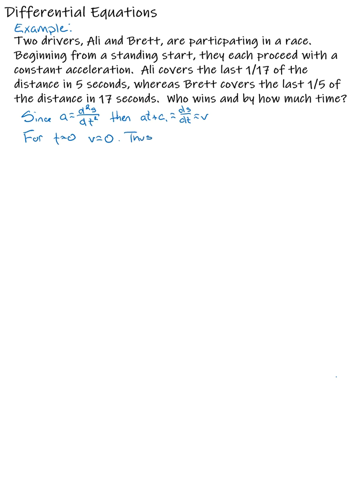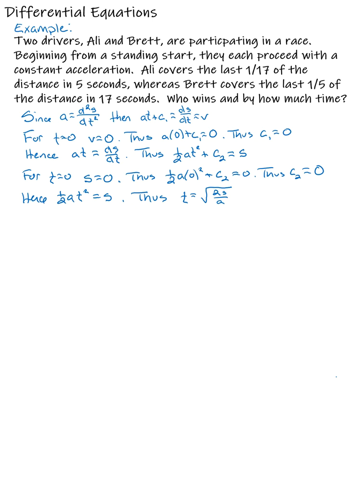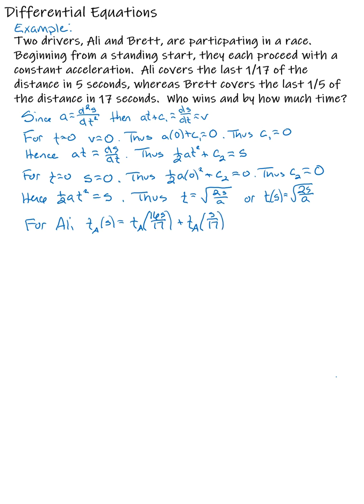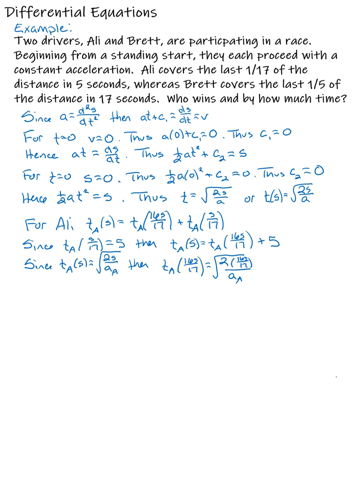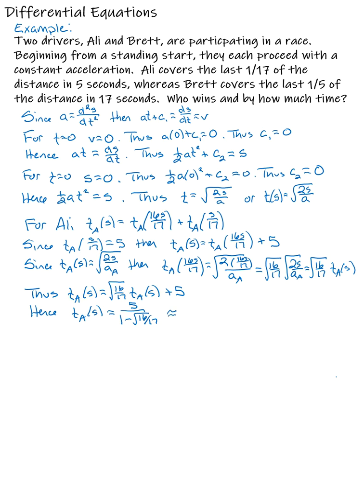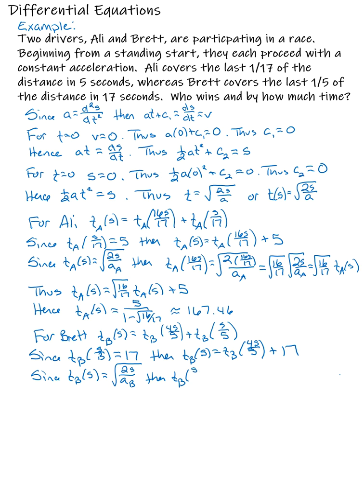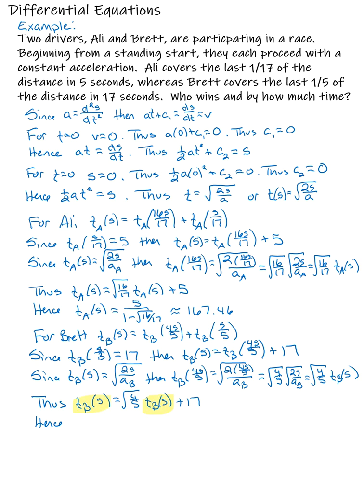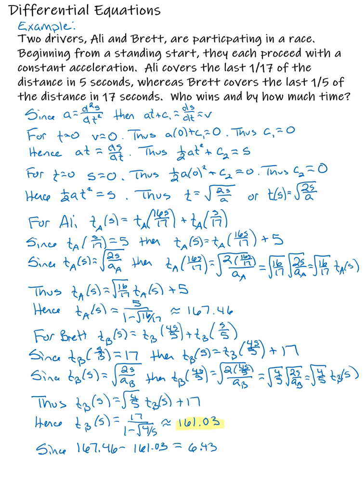Differential Equations: Example